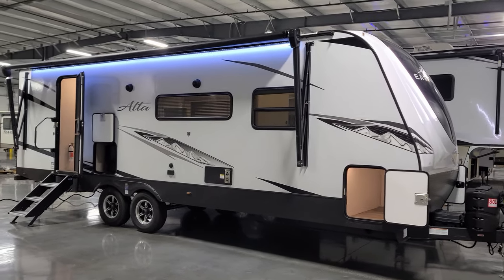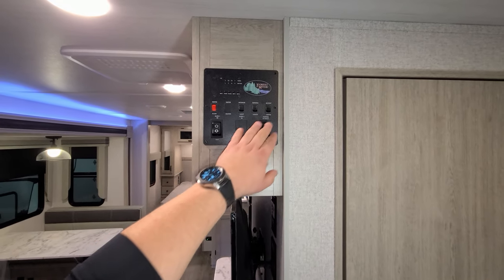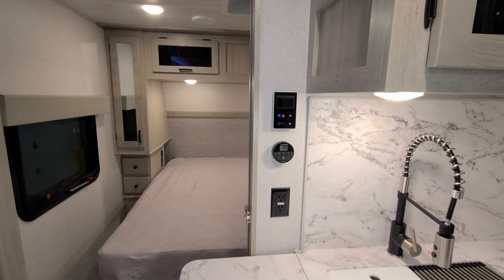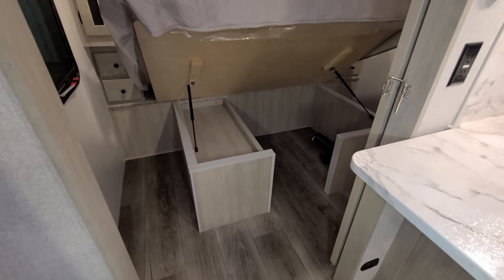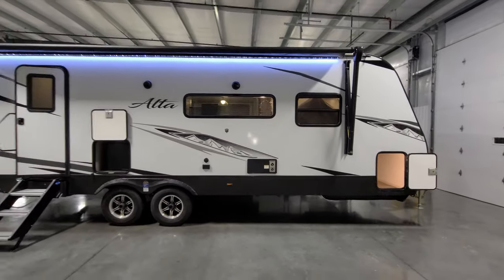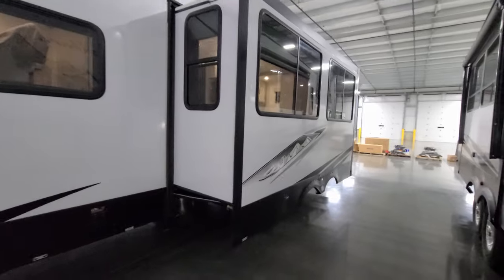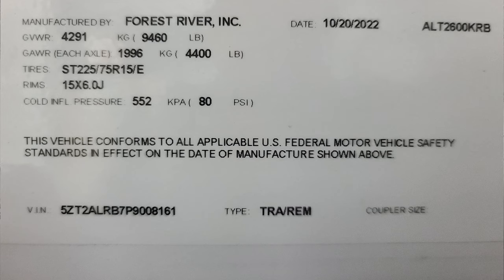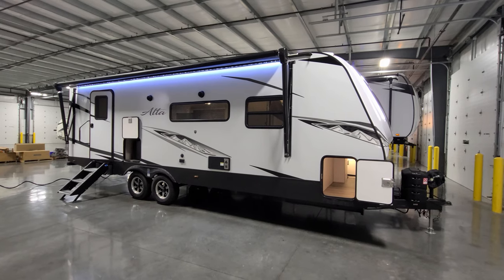2023 Alta 2600KRB Couples Trailer by East To West RV @ Couchs RV Nation a RV Wholesaler - RV Review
Hi everyone it's Ray here again with another All About RVs Video Tour and today we are taking a look at the new 2023 ALTA 2600KRB camper by East To West RV. This is the newest version of the ALTA trailer lineup as of 8/1/2022 so these are a little different looking than the older 2022 ALTA 2600KRB campers. In this ALTA 2600KRB RV Review Tour Video, you will see the new interior and exterior colors along with some new features that the ALTA campers now offer for the 2023 Lineup.

2023 ALTA 2600KRB
M.A.P Price: $40,392 (Due to other RV Dealers crying to the RV factories about me showing Couch's RV Nation's GREAT low prices here on my PERSONAL YouTube channel that I own, you now must contact Couch's RV Nation for their cheaper prices directly. It's easy to do, You can either call them at or they have a FAST salesman email quote on their website that will send you the price within minutes. (if they're awake lol) If you don't see it in your inbox check your junk mail.) Sorry for the inconvenience they have caused you.
Factory Standards
 50 Amp Service w/ 2nd Air Conditioner Prep
 Advantage Package
 Alta 100 Watt Solar Package
 Alta West Coast Power Package
 Extended Climate Guard Package
 Luxe Decor Package
 Goodyear Tires
 Ladder
 RVIA Seal
Interior Decor
 Cashmere Canyon
Factory Options Shown on this unit
 40" LED TV
 Solid Step Entry
 Spare Tire & Carrier
 Theater Seating ipo Tri-Fold Sofa
12V Deep Cycle Battery - Free!

ALTA 2600KRB BASIC SPECIFICATIONS
Hitch Weight: 660 lb.
UVW: 6,161 lb.
CCC: 3,299 lb.
Exterior Length: 30' 5"
Exterior Height: 11' 2"
Exterior Width: 96"
Fresh Water: 53.00 gal.
Gray Water: 60.00 gal.
Black Water: 30.00 gal.
Awning Size: 21'

2023 ALTA 2600KRB RV Review Video Chapter Start Times:
2023 ALTA 2600KRB RV Review Introduction RV Video: 0:00
2023 ALTA 2600KRB RV Review Interior RV Video Tour: 0:25
2023 ALTA 2600KRB RV Review Exterior RV Video Tour: 6:30